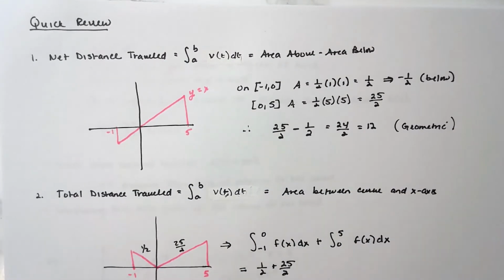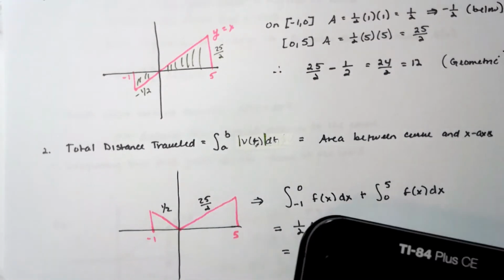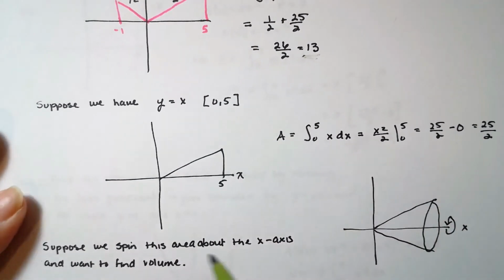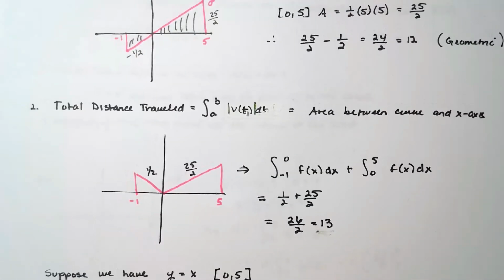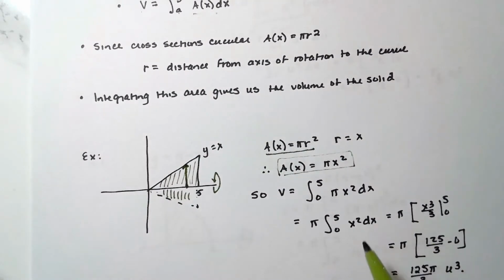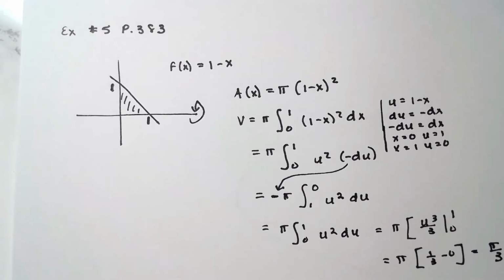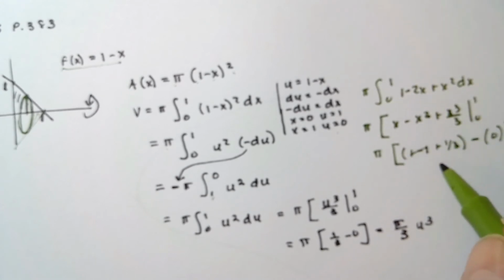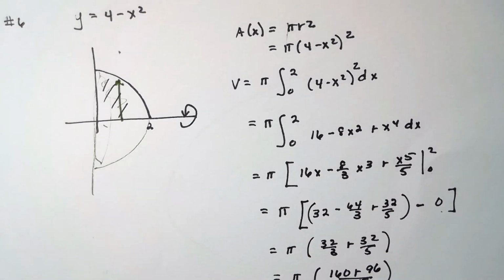HL Juniors Volumes Disc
This is a video on finding the volume of a solid revolved about the x-axis using the disc method. Very simple!